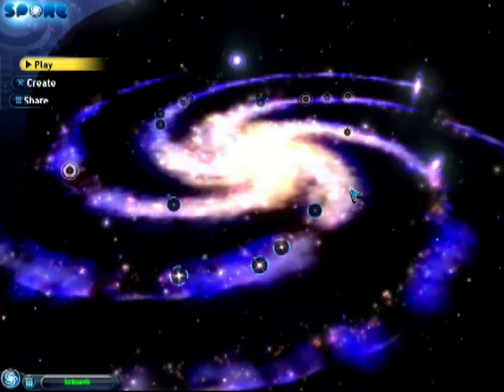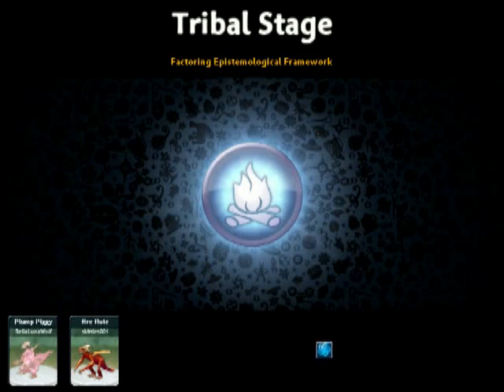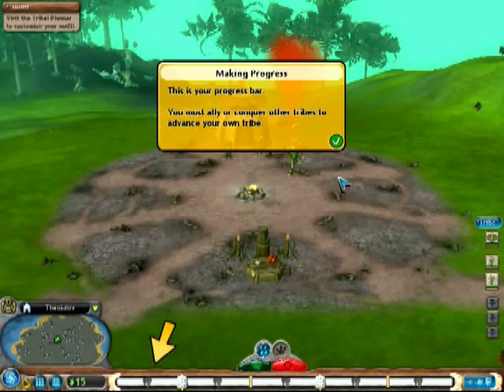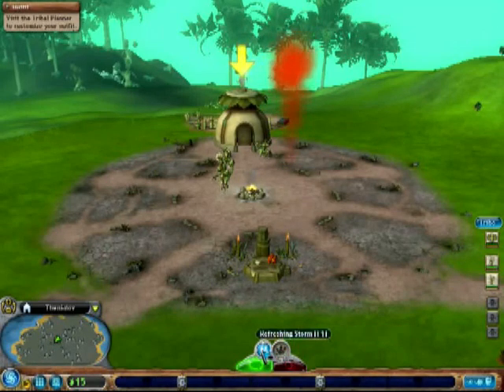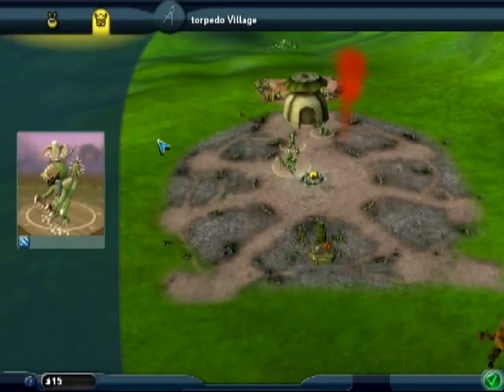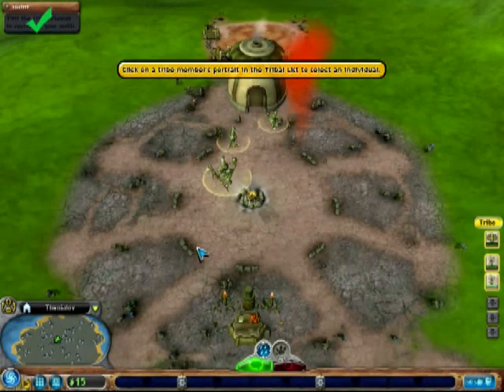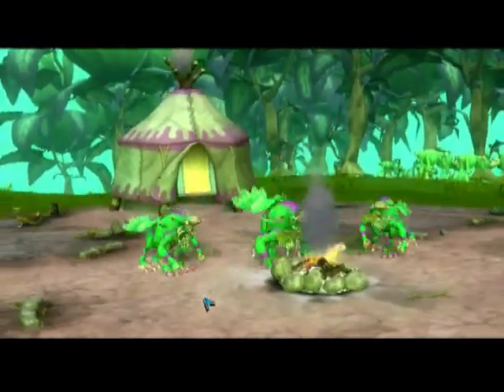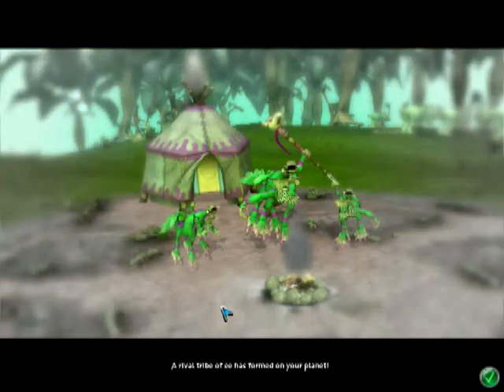Spore Tribal Stage Navigation and Game Play Part 1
This video will look at the navigation and game play in the Tribal Stage of Spore.  Part 1 of 2